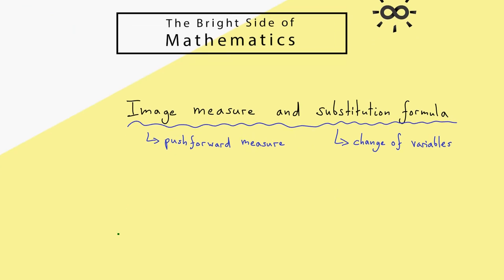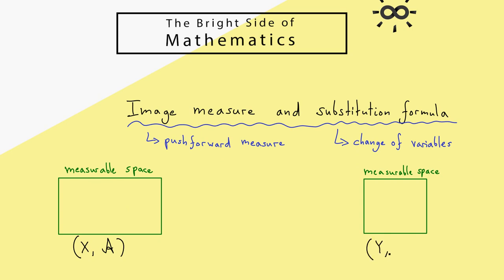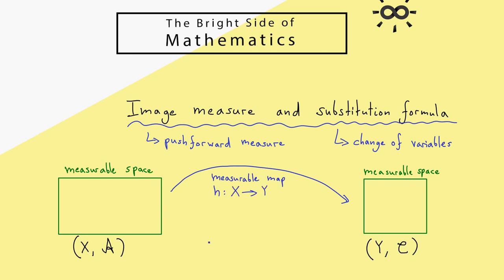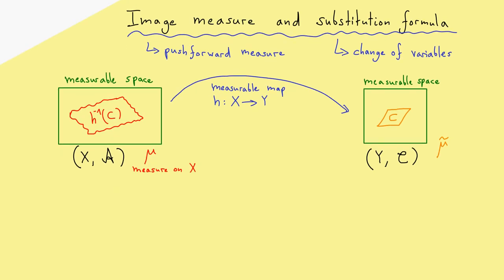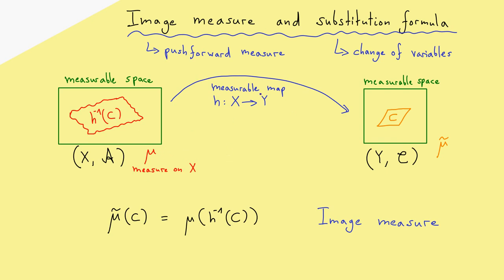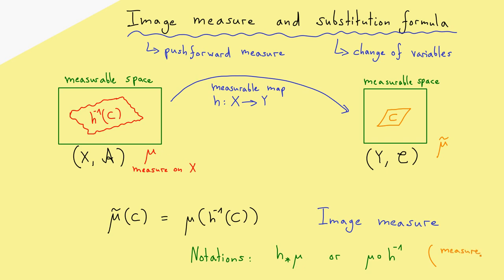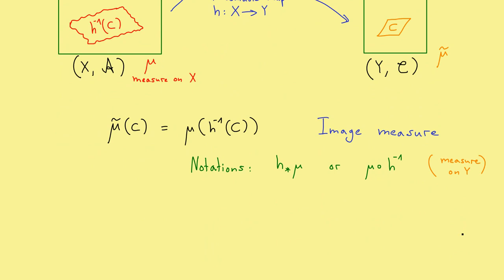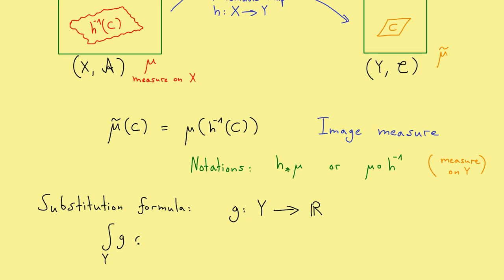Measure Theory 15 | Image measure and substitution rule